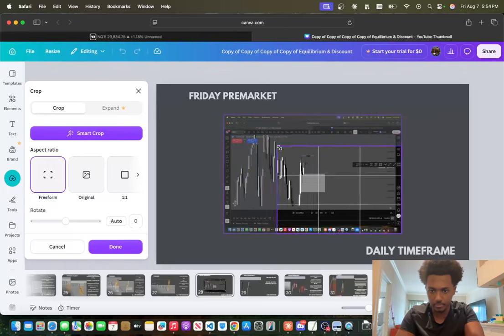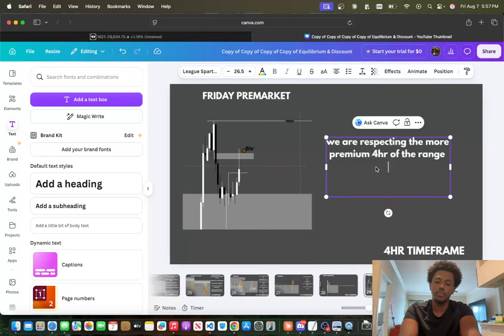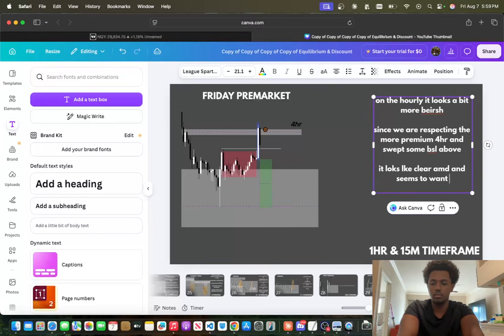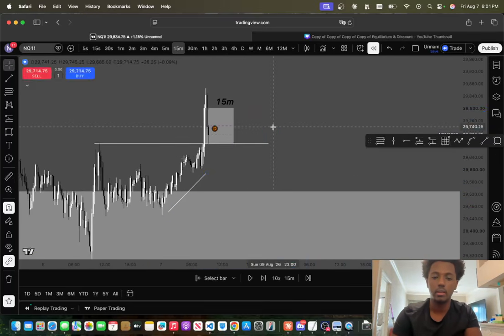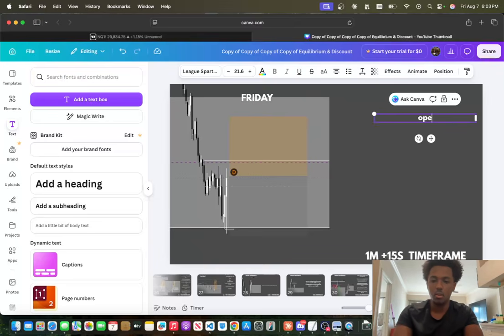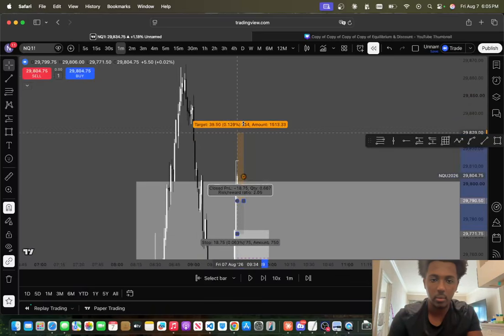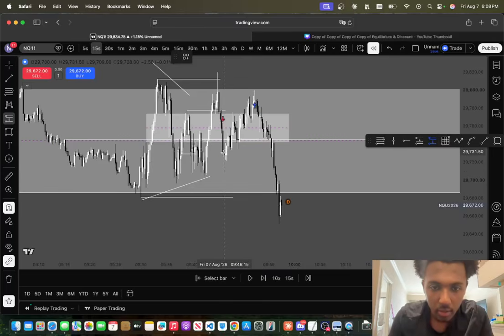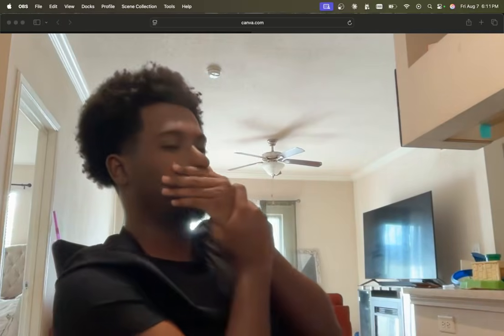i journaled fridays price action and found this